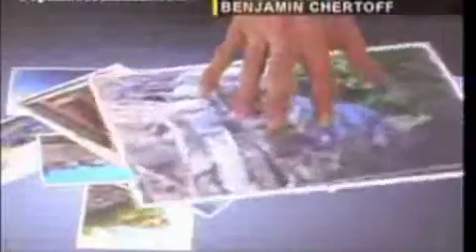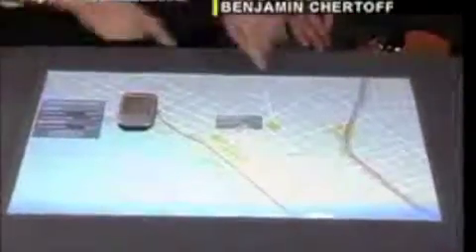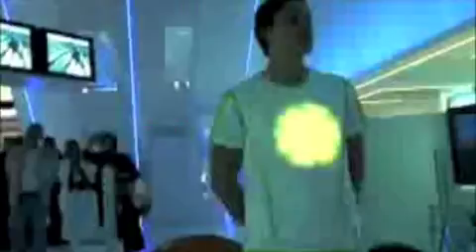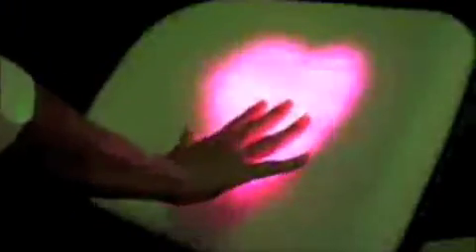Digital Media Research - Task01 (DigiPHY)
This is the first stage of research collected from various sources compiling various digital medai technologies currently being researched and developed.